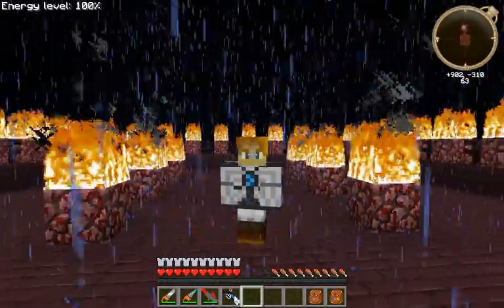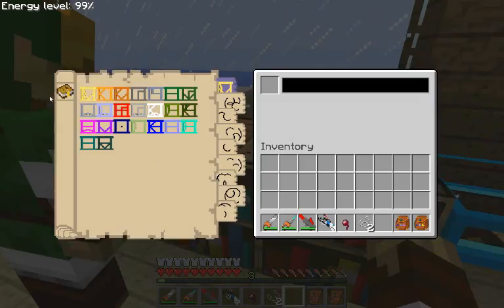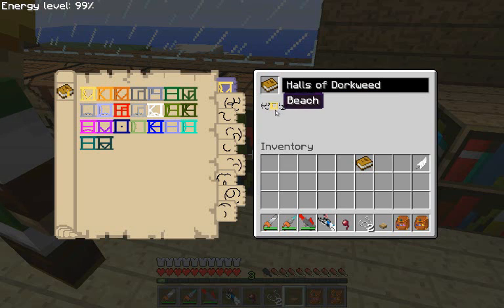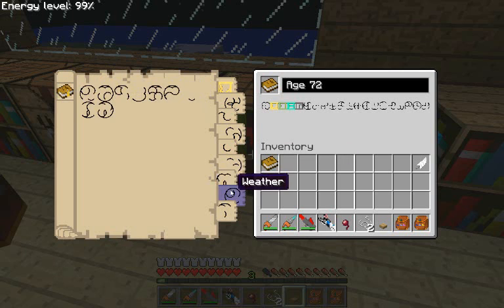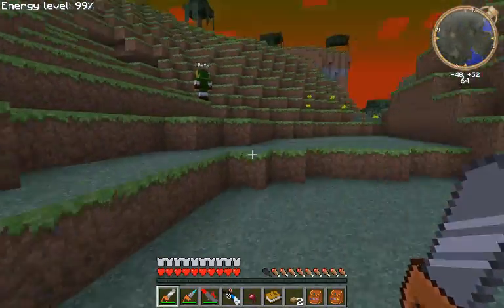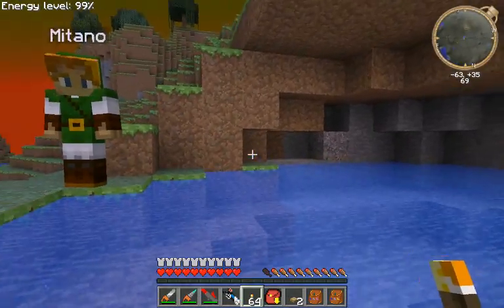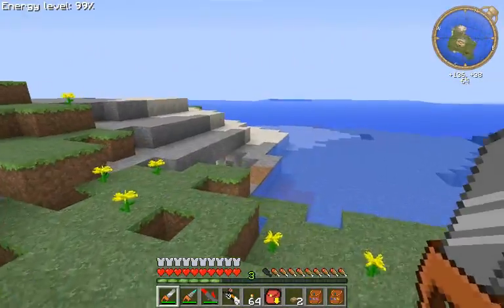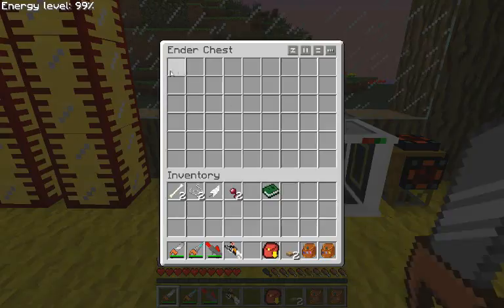SMP EP 01 - The Squid Also Frolicks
Welcome to DartCraft Servival SMP!  (Server + Survival = Servival)  This is a series about blocks and the people who love them.  We may not always be able to place them, but they'll always have a place in our hearts.